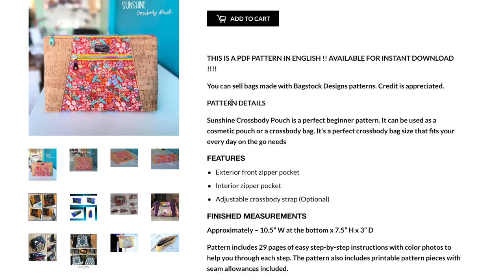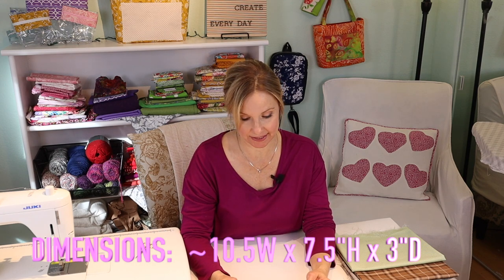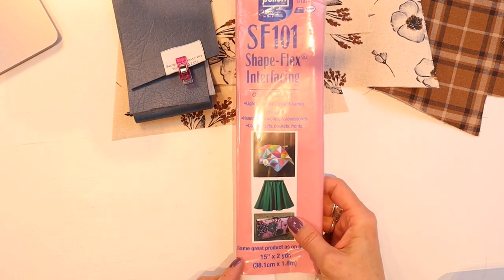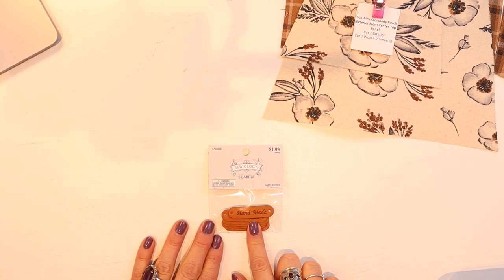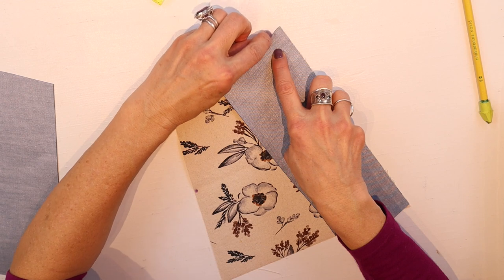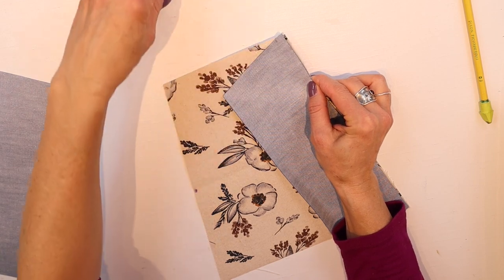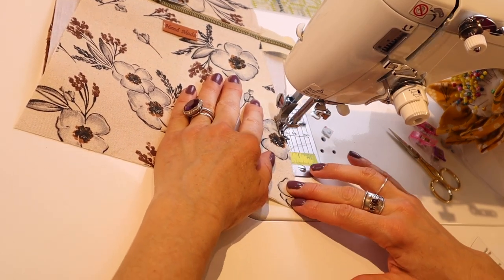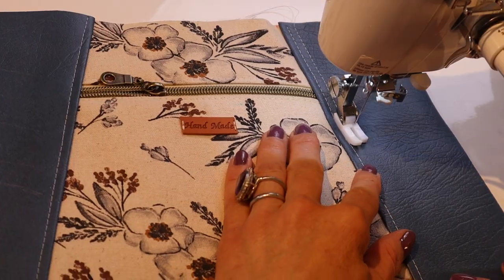UP your sewing skills in 2024 with the Sunshine Crossbody Pouch// Bagstock Design HD 1080p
Advance your bag making skills with this tutorial as I walk you through the process of making the Sunshine Crossbody Pouch by Bagstock Designs.  I include suggestions and an after action review to help you successfully make this pouch--even if you are a BEGINNER bag maker.  This pouch is versatile and a good size and comes together quickly.  Happy Sewing!

Dimensions of finished bag: 10 inches  (25.4 cm) width x 4 inches (10.1 cm) in depth x 8 inches  (20.3 cm) in height.

Sewing Machine: JukiTL2010Q

Here are your timestamps:
Introduction-00:00
Benefits of sewing pouches-00:43
Sunshine Crossbody being worn-00:54
Dimensions-1:08
Supplies-1:26
Assembly-6:13
How to place zipper-10:35
How to add the pocket-12:39
How to top stitch-14:46
How to make a handbag strap connector (D-ring)-16:25
How to add recessed zipper and pocket in a purse-17:54
How to prepare a zipper for placement-22:13
How to box pouch corners-27:23
How to make an adjustable crossbody strap-28:59
Suggestions & review-30:51

La Belle Promenade by Soundroll (Uppbeat)
Carefree in France by Jonny Boyle(Uppbeat)
Joie De Vivre by Albert Behar (Uppbeat)
Jazzed by Jonny Boyle (Uppbeat)